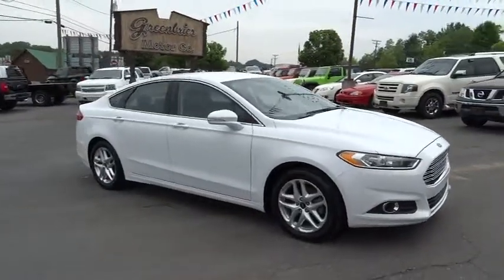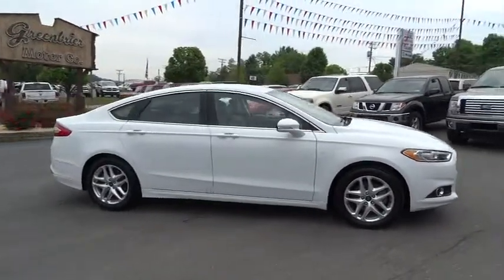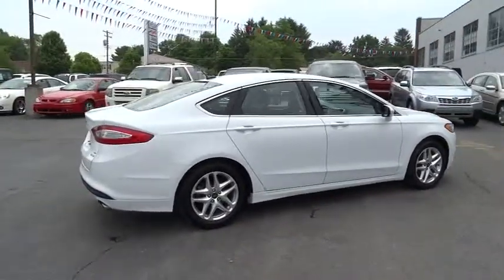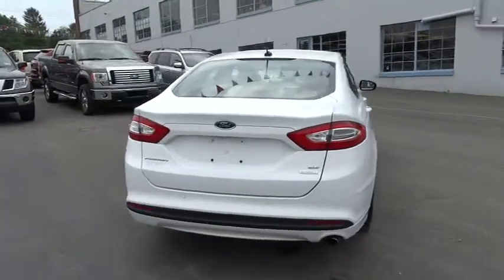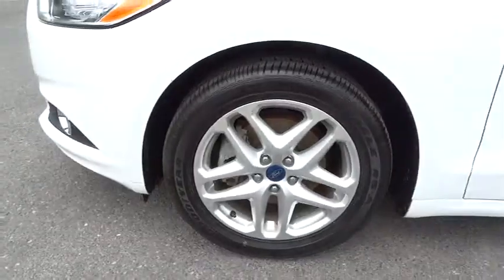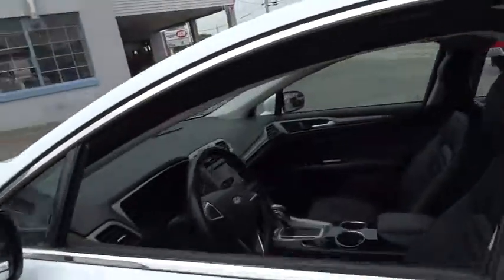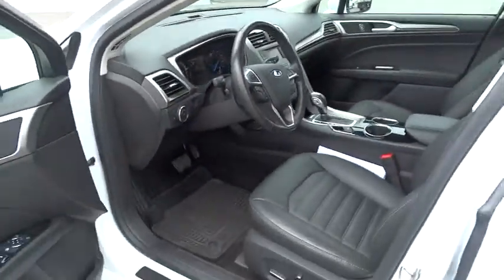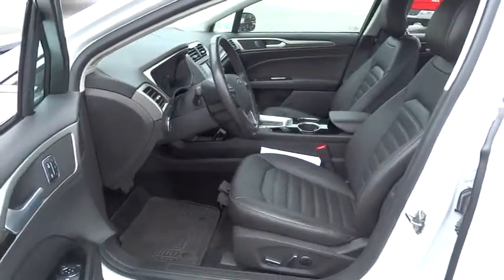2013 Ford Fusion Lewisburg WV, Beckley WV, Covington VA, Lexington VA, Charleston WV 8798A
2013 Ford Fusion SE - Stock#: 8798A - VIN#: 3FA6P0HR1DR277454